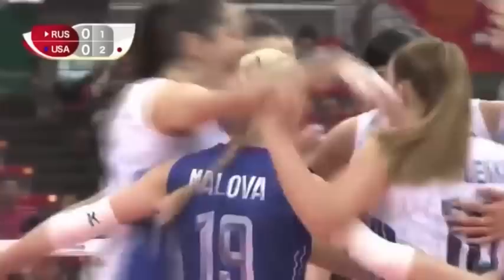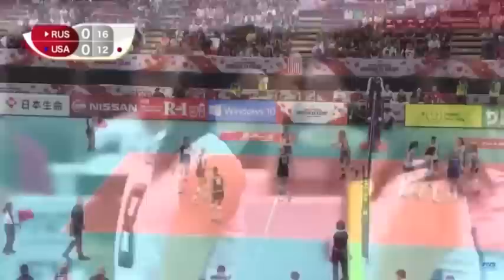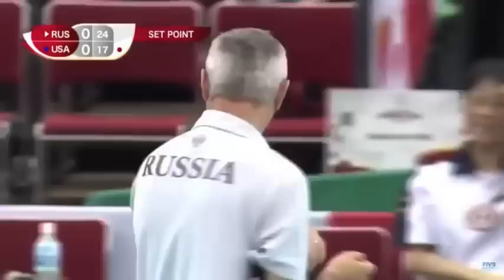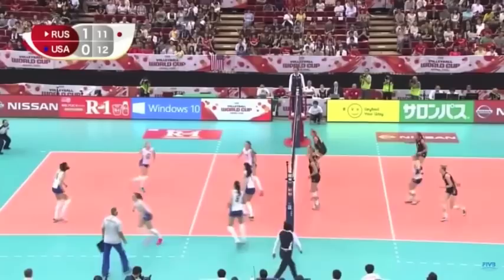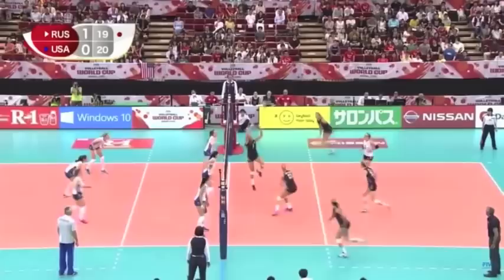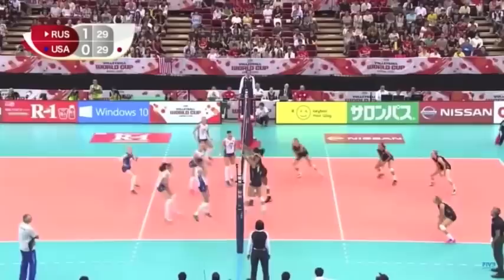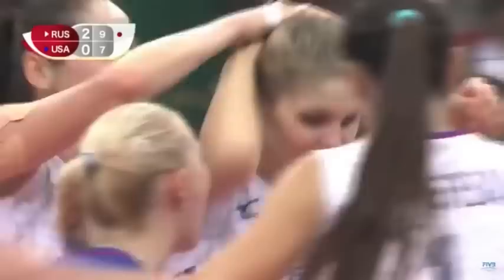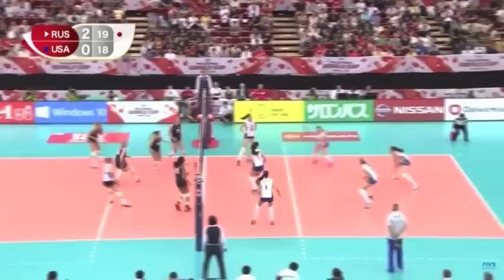FIVB World Cup 2015 USA vs Russia Highlights